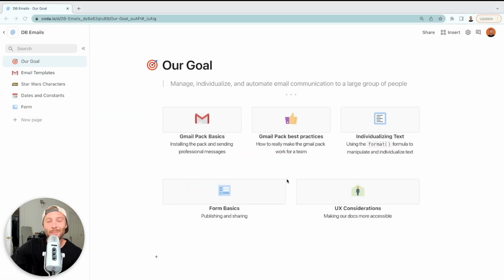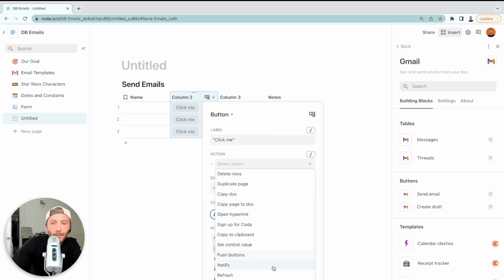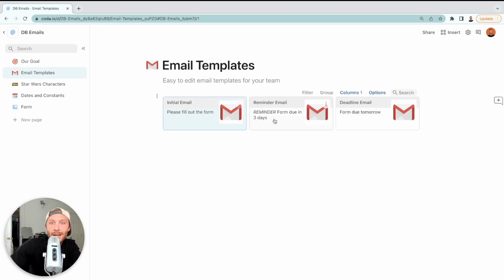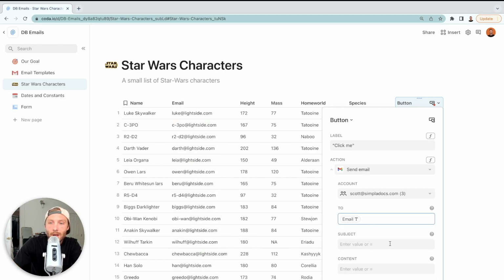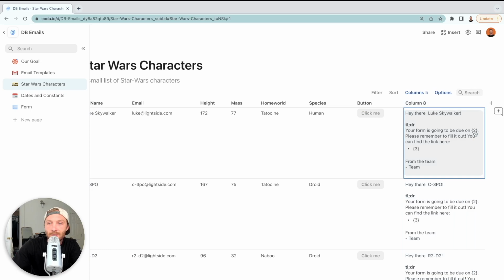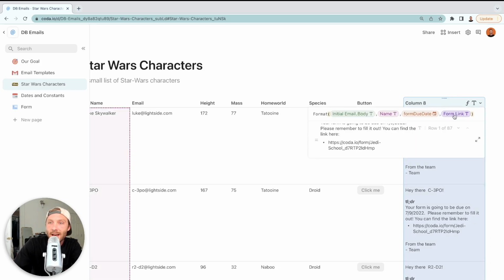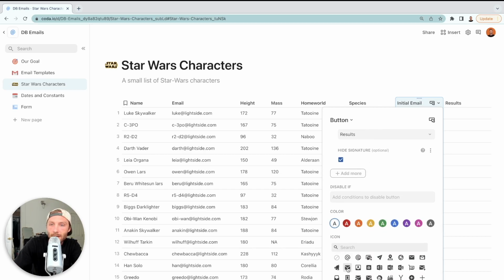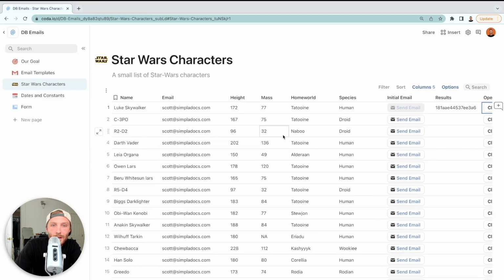Coda Gmail Pack: Effortless Email Automation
Join me for this comprehensive tutorial on how to effectively utilize the Gmail Pack within Coda.
In this video:
⚡️Overview of the installation process and settings configuration
⚡️Best practices for sending emails
⚡️Coda automations for the send email button
⚡️Personalize communications to recipients
⚡️Create structured email templates in a card view format to allow team members to easily edit
⚡️Outline a strategy for sending three types of enrollment emails—an invitation, a reminder, and a deadline notification
⚡️Gather participant information through a customized form
⚡️Use formulas within a table to manage email content dynamically (highlight the Format() formula)

Overall, my goal is to enhance your proficiency in leveraging the Gmail Pack for more efficient and professional email communication.

🔍 Relevant Keywords